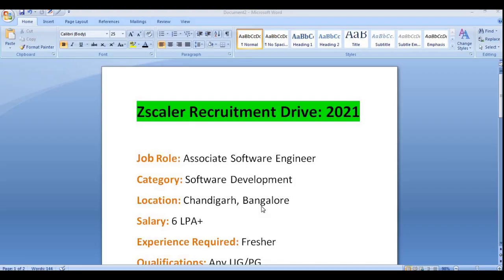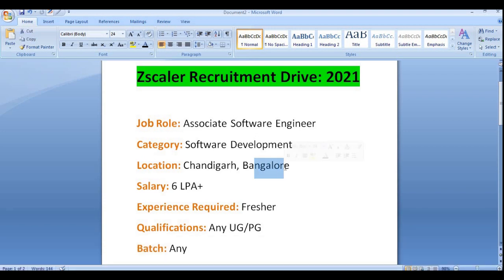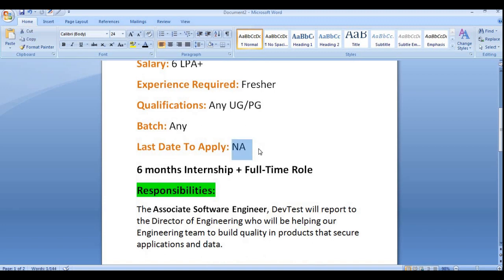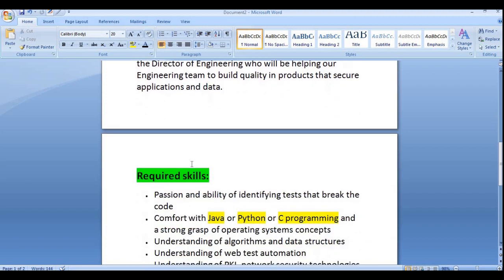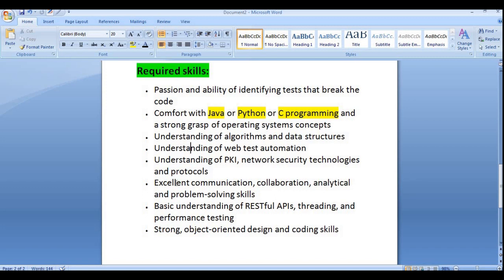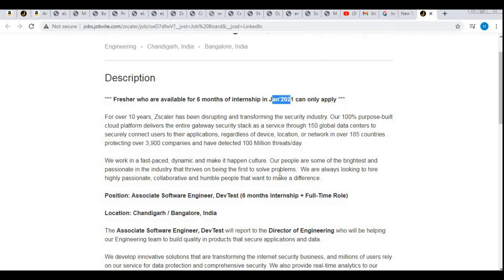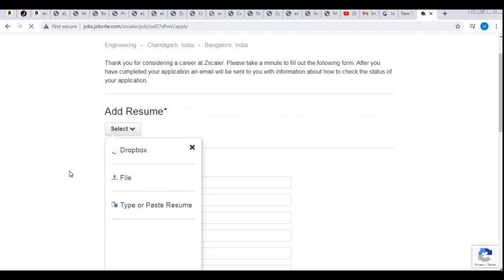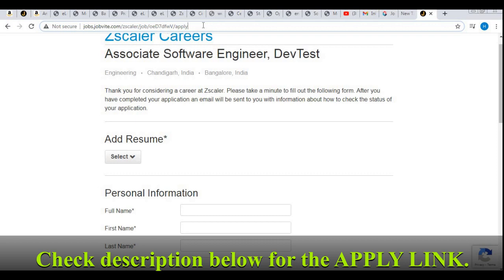Zscaler Fresher Recruitment Drive [Latest]: 2021||Salary: 6LPA+ ||Associate Software Engineer||APPLY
Zscaler Fresher Recruitment Drive [Latest]: 2021||Salary: 6LPA+ ||Associate Software Engineer||APPLY NOW @helpfultechniques

Job Role: Associate Software Engineer
Category: Software Development
Location: Chandigarh, Bangalore
Salary: 6 LPA+
Experience Required: Fresher
Qualifications: Any UG/PG
Batch: Any
Last Date To Apply: NA
6 months Internship + Full-Time Role
Responsibilities:
The Associate Software Engineer, DevTest will report to the Director of Engineering who will be helping our Engineering team to build quality in products that secure applications and data.
Required skills:
• Passion and ability of identifying tests that break the code
• Comfort with Java or Python or C programming and a strong grasp of operating systems concepts
• Understanding of algorithms and data structures
• Understanding of web test automation
• Understanding of PKI, network security technologies and protocols
• Excellent communication, collaboration, analytical and problem-solving skills
• Basic understanding of RESTful APIs, threading, and performance testing
• Strong, object-oriented design and coding skills

zscaler fresher recruitment drive 2021
zscaler fresher off campus drive 2021
zscaler fresher off campus 2021
zscaler off campus for freshers 2021
zscaler recruitment process 2021
zscaler fresher recruitment process 2021
zscaler fresher interview questions and answers
zscaler fresher jobs
zscaler off campus for 2021 passout
zscaler associate software engineer
bangalore fresher jobs 2021
latest off campus drives 2021
latest off campus drives bangalore
zscaler off campus 2021 registration
zscaler off campus 2021 process
zscaler